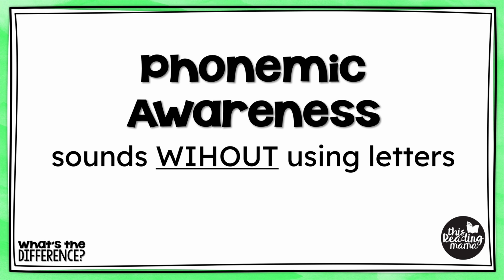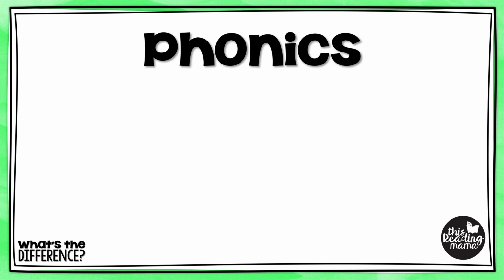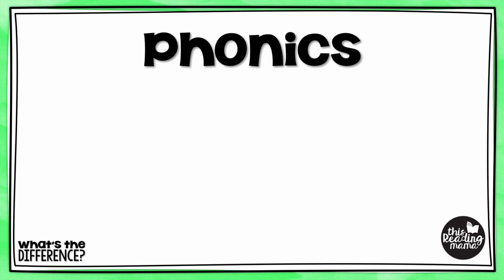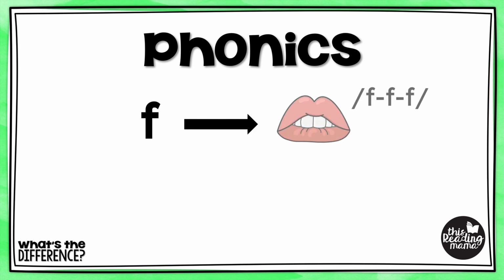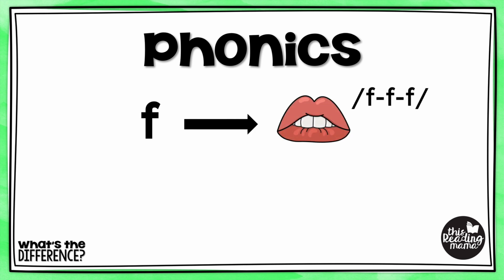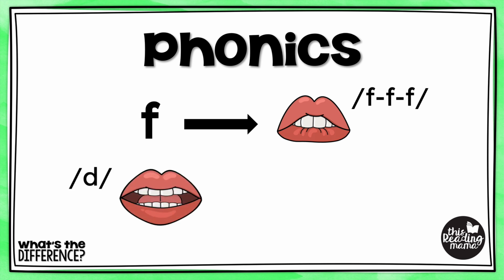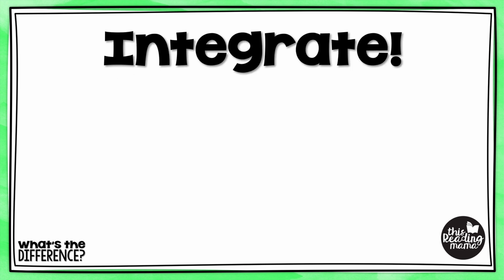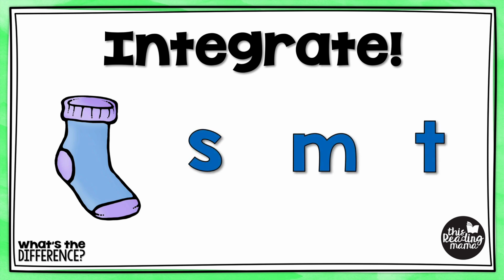What's the Difference? Phonemic Awareness and Phonics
Have you ever wondered what the difference is between phonemic awareness and phonics? This video will help! Discover the differences between the two PLUS how you can actually integrate and blend the two together, which better supports your readers {and spellers}.